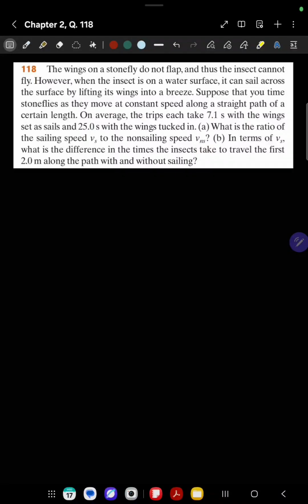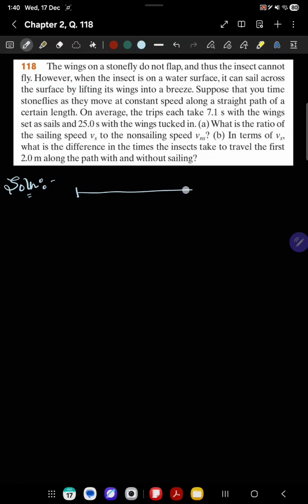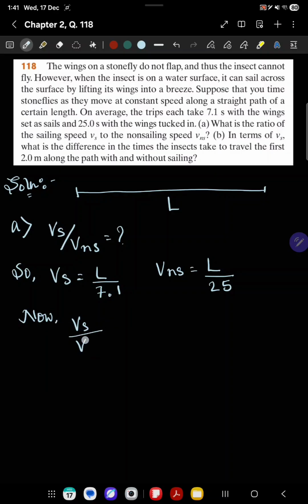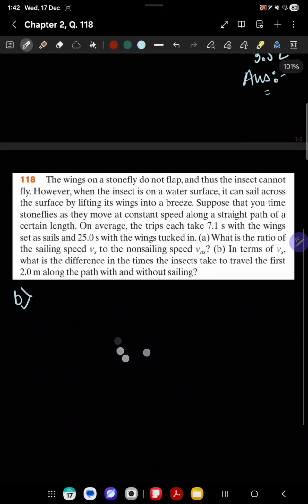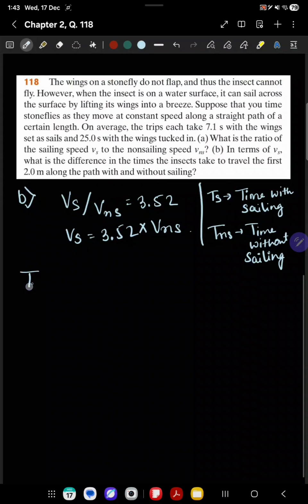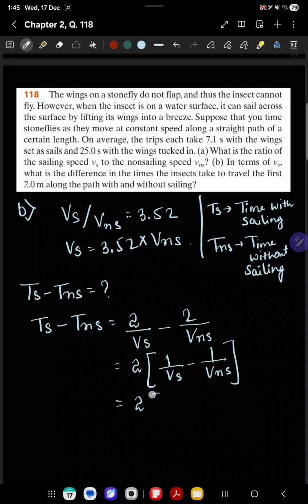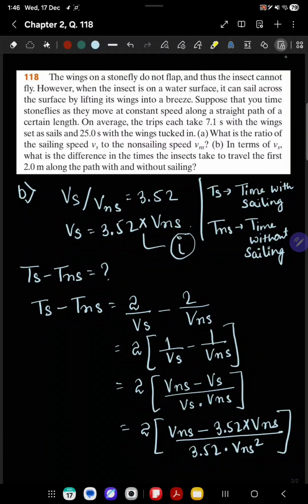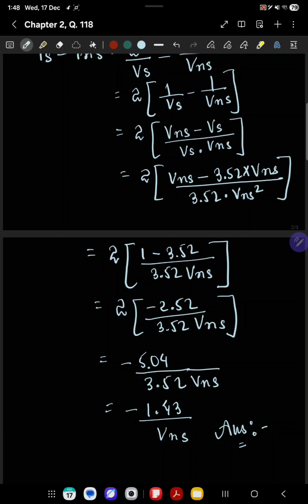Fundamentals of Physics | Chapter 2 | Question 118 | Motion in One Dimension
In this video, we solve Question 118 from Chapter 2 (Motion Along a Straight Line)
of Fundamentals of Physics by Halliday, Resnick, and Walker.

The solution is explained in a clear, step-by-step manner, focusing on:
✔ Understanding the physical situation
✔ Identifying the correct kinematics concepts
✔ Applying equations of motion logically
✔ Proper use of units and signs

📘 Book: Fundamentals of Physics (Halliday, Resnick, and Walker)
📗 Chapter 2: Motion Along a Straight Line
📝 Question No: 118

This channel provides chapter-wise numerical solutions from Halliday, Resnick, and Walker
with strong conceptual clarity and exam-oriented explanations.